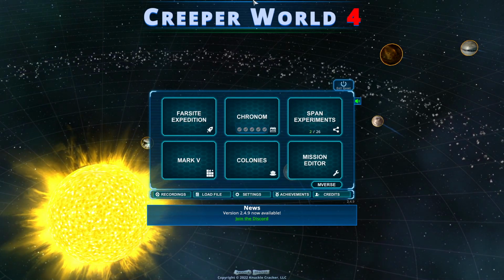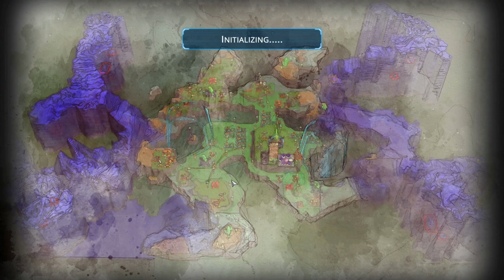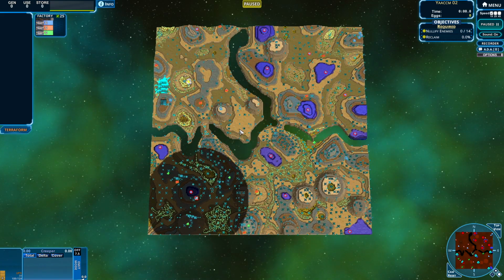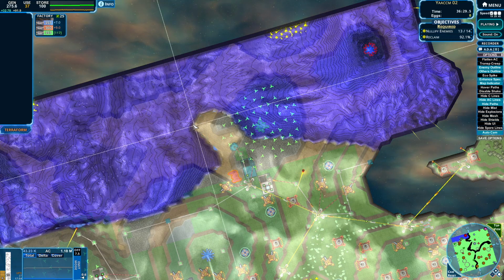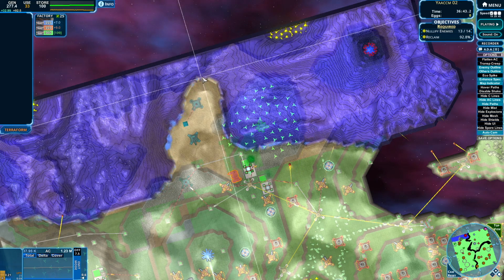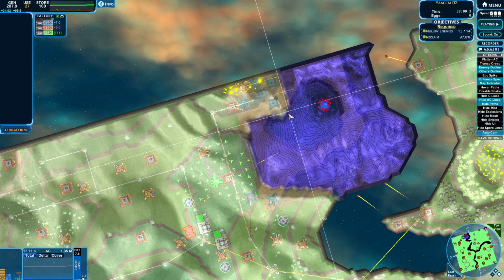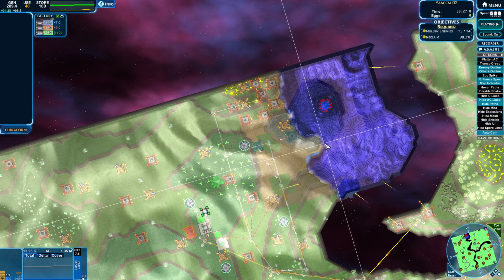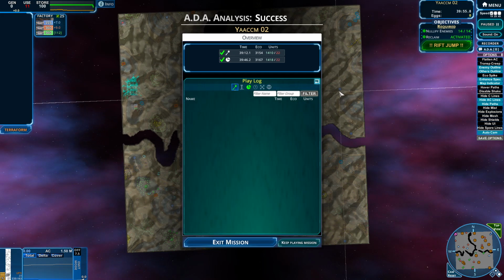YAACCM 02 (AC Cursor Map): Creeper World 4 Part 176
Yet Another Anti-Creeper Cursor Map (YAACCM) TWO!
Making a strategy and trying my best to implement it on this AC cursor map.
We use the map limitations, the design, and my own skill (or lack their off) in order to try to have a full blown foam party!